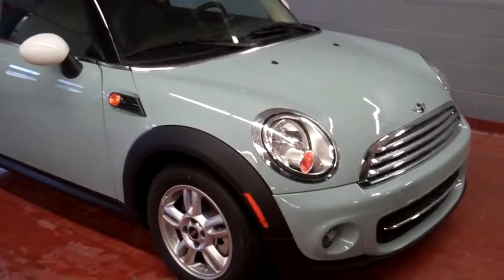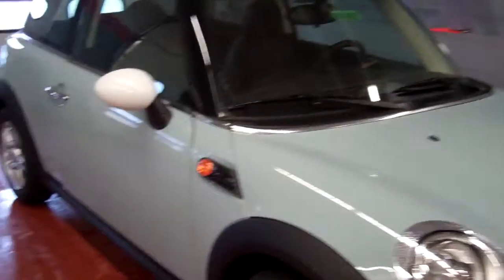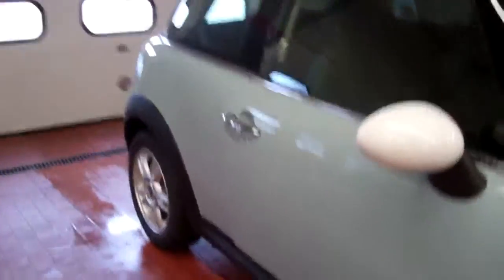MINI of Madison: 2012 MINI Cooper Hardtop M00491